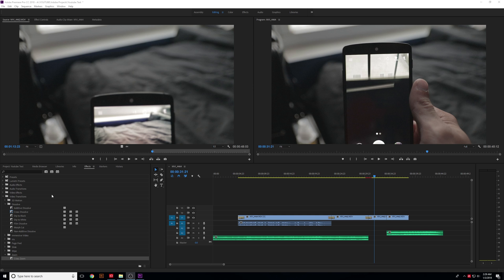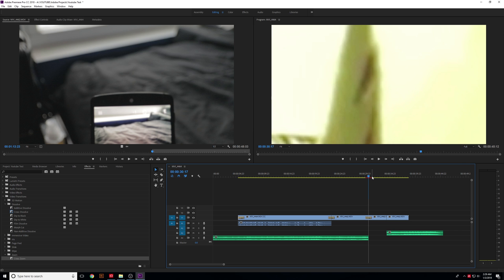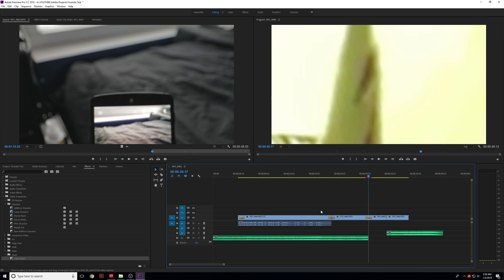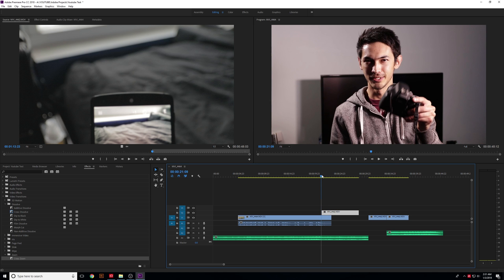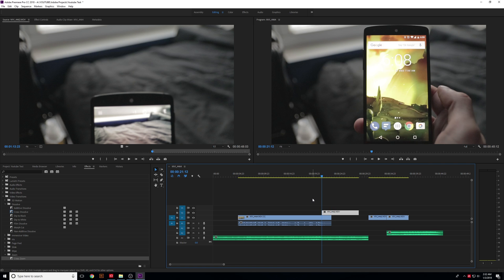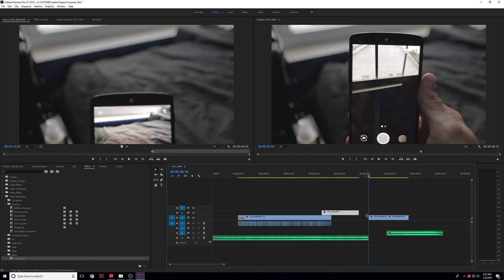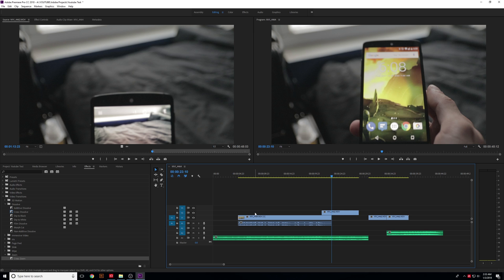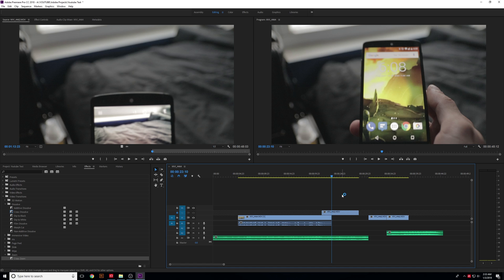Premiere Pro For Complete Beginners - 6 - Track Targeting and Shortcuts, Locking Tracks